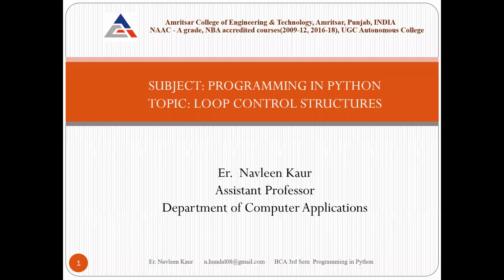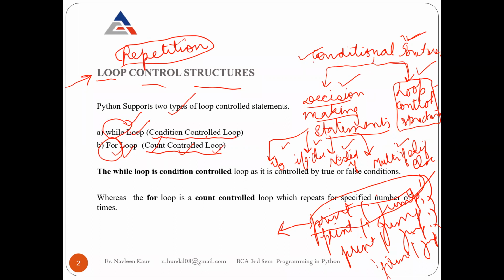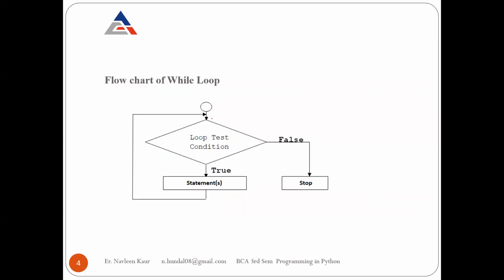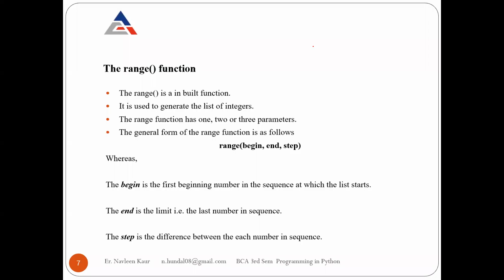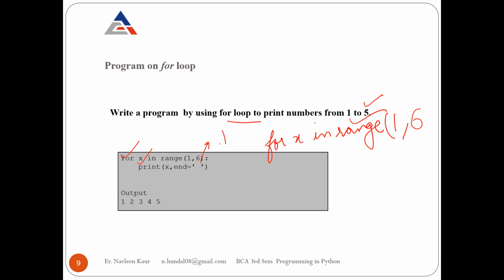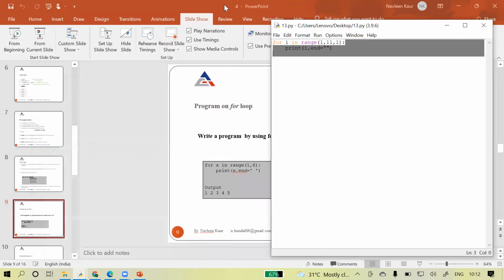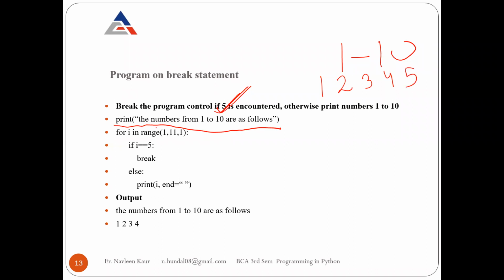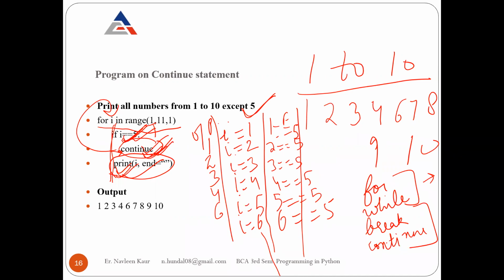Lecture 6 I Loop Control Structures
Loop control statements change execution from its normal sequence